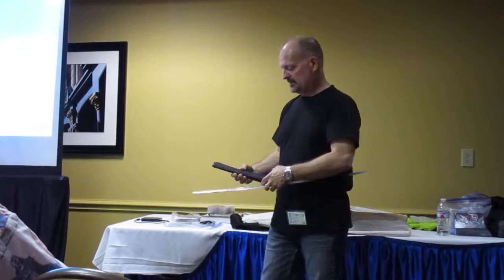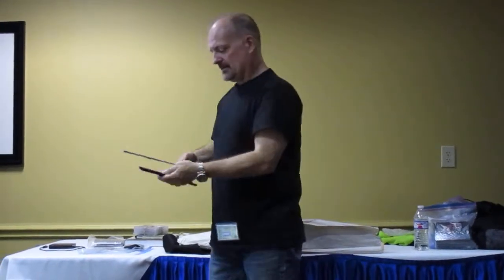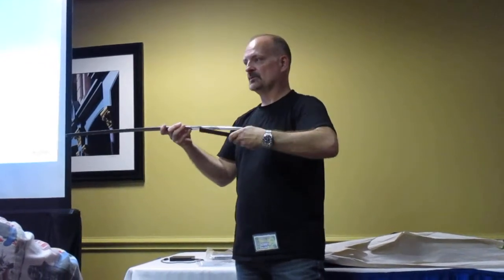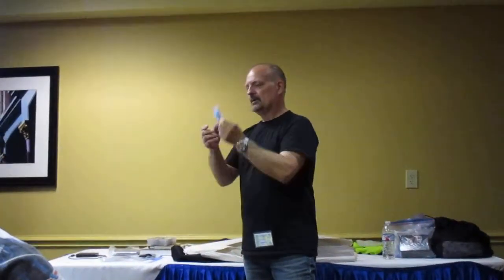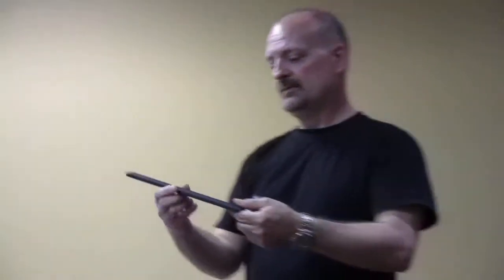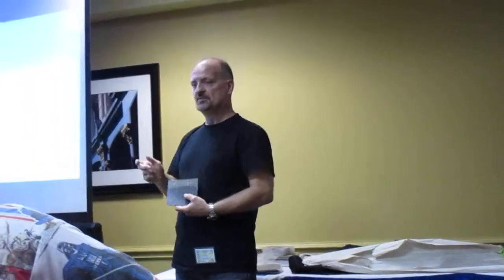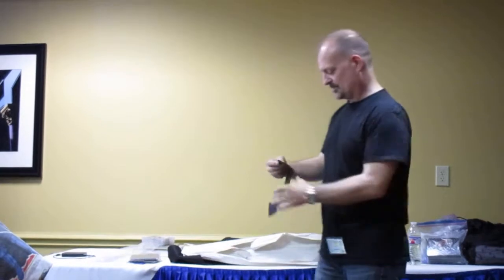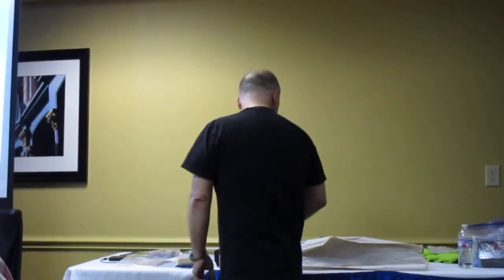Ken Palkow's Deadpool 2 Swordmaking Demonstration at Wonderfest in Louisville, KY (2 of 3 parts)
Deadpool 2 propmaker, Ken Palkow demonstrates how he made the swords for Ryan Reynolds and passes along some information on how you can make your own swords for cosplay.  (Part 2 of 3)